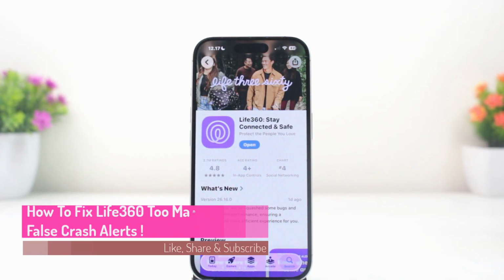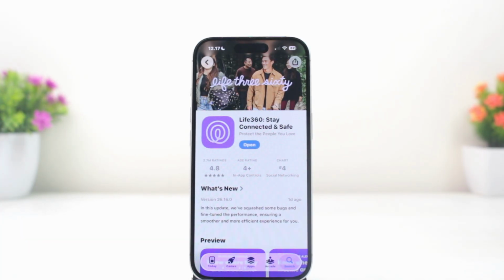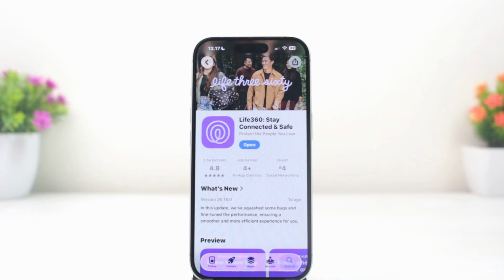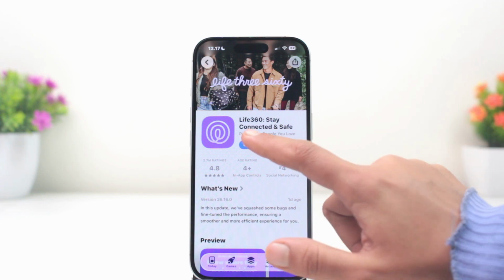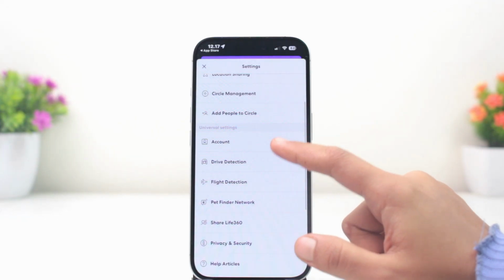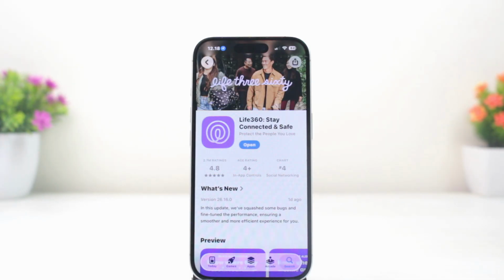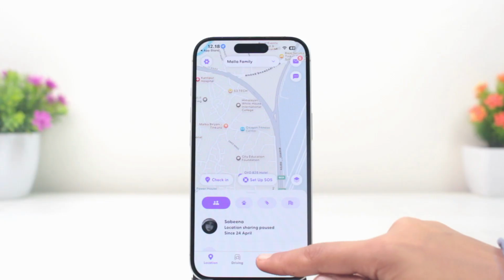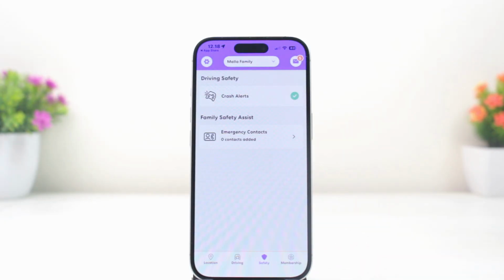How To Fix Life360 Too Many False Crash Alerts !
If you are receiving too many false crash alerts on Life360, it is usually due to sensitive crash detection settings or sudden motion being misread by the app’s AI system. Fortunately, you can reduce these alerts by adjusting settings and helping the app improve its detection accuracy over time.

Start by responding to false alerts properly. When Life360 sends a crash notification, quickly tap “I’m OK” to cancel the alert and prevent unnecessary notifications to your family circle. You may also receive a follow-up survey asking whether it was a real crash or a false alert—filling this out helps train the system and improve future accuracy.

Next, open the Life360 app and go to Settings from the top-left corner. Scroll down to the Universal Settings section and locate Drive Detection. From here, you can adjust or turn off crash detection features if false alerts are happening too frequently. This helps reduce unnecessary triggers caused by sudden movements or device sensitivity.

You can also check the Safety tab at the bottom of the app and review crash detection settings for further customization. Adjusting these options ensures a better balance between safety alerts and accurate detection. If you found this guide helpful, regularly updating your settings can help improve Life360 performance and reduce false crash notifications.